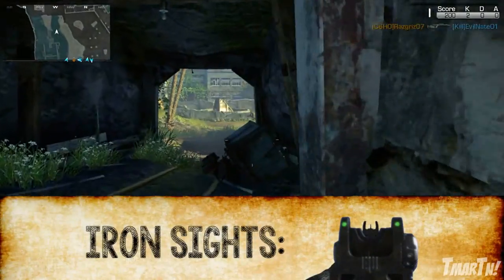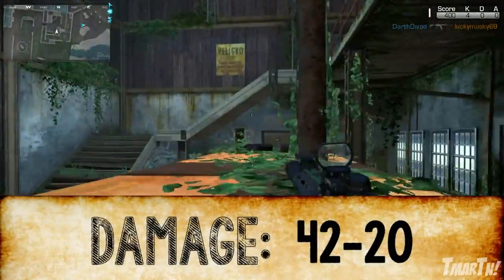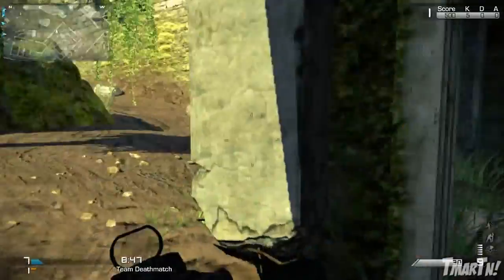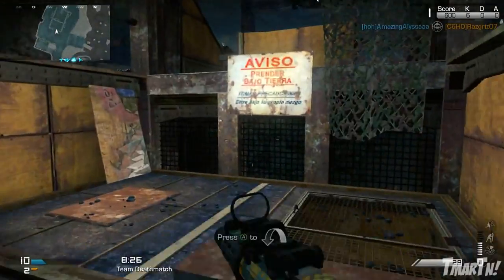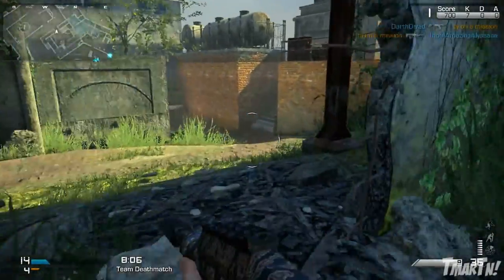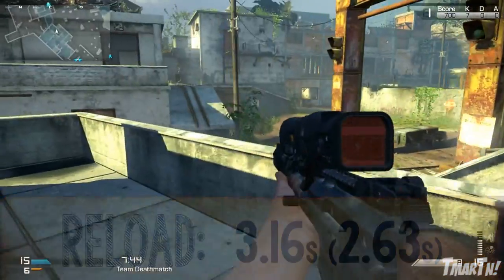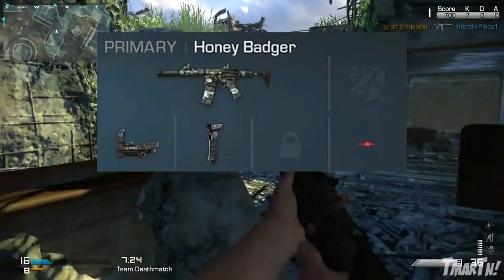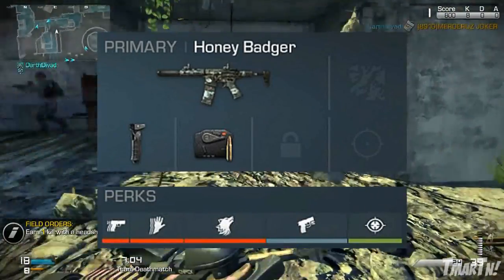Ghosts Gun Guide: Honey Badger Assault Rifle (3 Minute Weapon and Best Class Setup Guide)